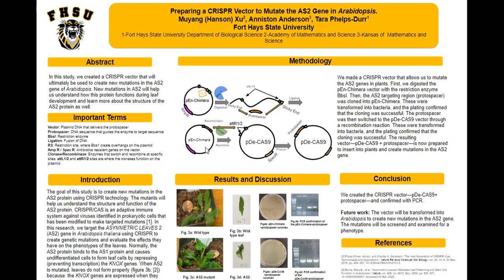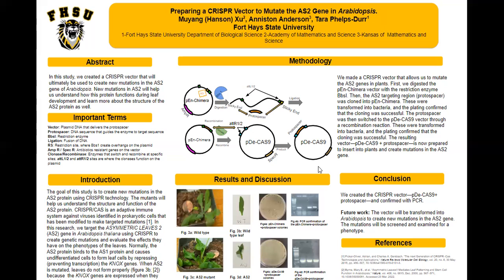Preparing a CRISPR Vector to Mutate the AS2 Gene in Arabidopsis.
Muyang (Hanson) Xu2, Anniston Anderson3, Tara Phelps-Durr1
Fort Hays State University